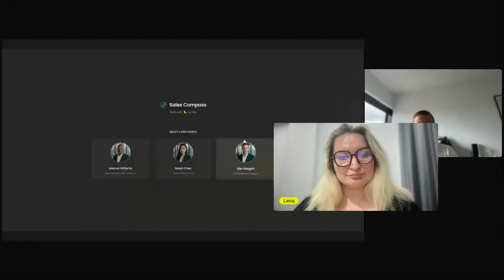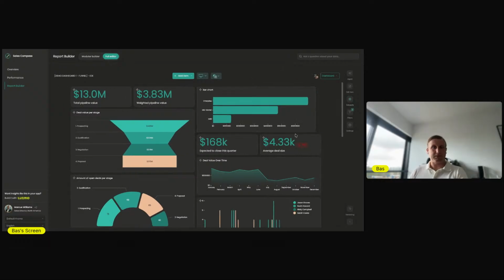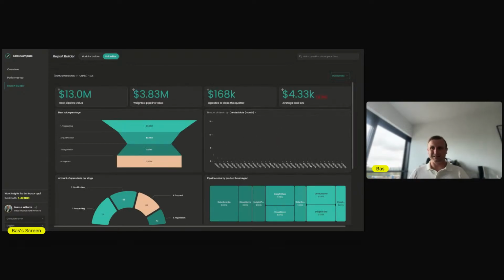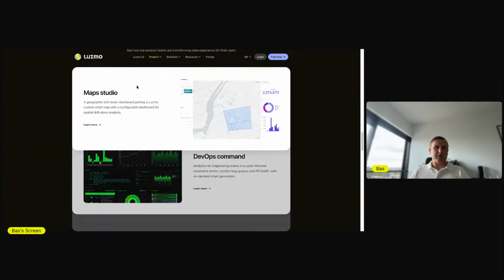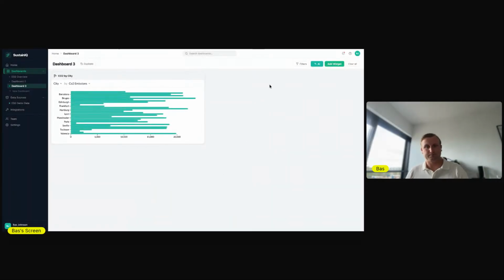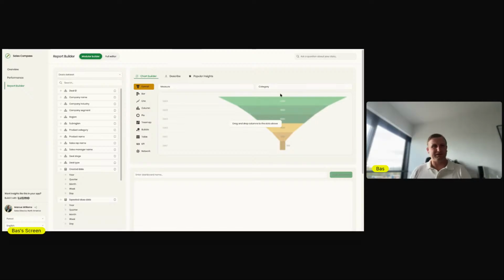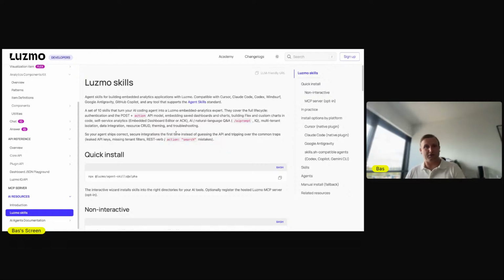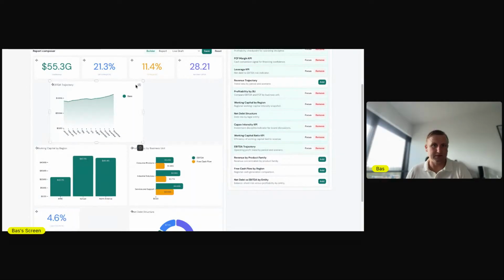Office Hours: When low-code hits a ceiling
A 25-minute live session on Luzmo's Analytics Component Kit (ACK) - the building blocks for shipping custom data products without the usual front-end overhead.

Low-code dashboards are great until they hit a ceiling: brand customization the SDK won't bend to, a workflow your users need that the embed doesn't support or a layout that doesn't fit your product.

ACK is the way around that ceiling. You get the building blocks (charts, queries, auth, layout primitives) and wire them into your product exactly the way you want.

Same Luzmo back office for data and dashboards, full code-level control over the front-end.

What we'll cover:
– What ACK is and where it fits between low-code embeds and full custom builds

– A live walkthrough of a swipe-style dashboard app built in two afternoons using AI-assisted coding

– How charts created in the Luzmo back office sync to your ACK front-end in real time

– When to reach for ACK and when to stick with low-code

– Live Q&A, so bring your build questions

Who this is for: Product engineers, full-stack developers, and technical leaders building embedded analytics for their customers, especially if you've hit the customization ceiling of a low-code SDK or want to use AI coding tools to ship faster.